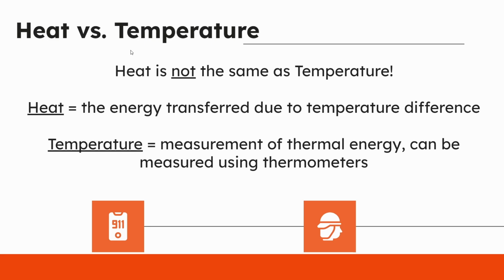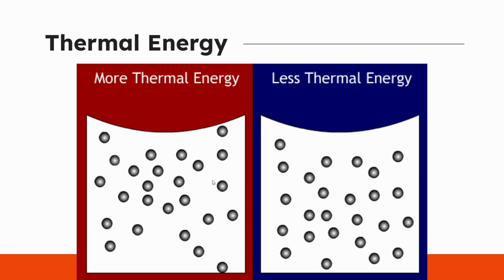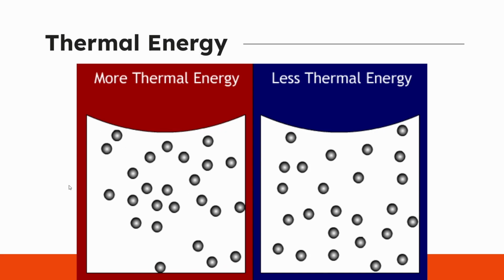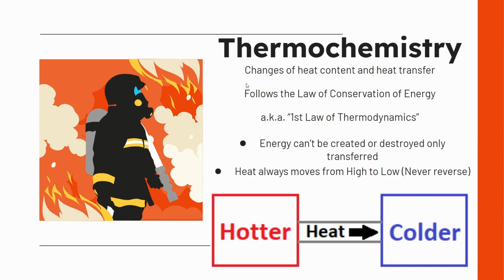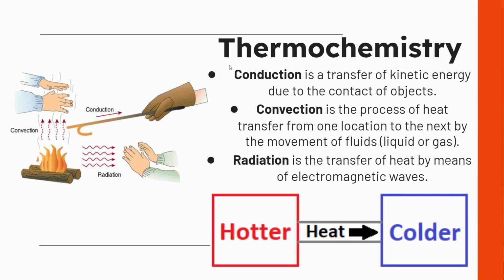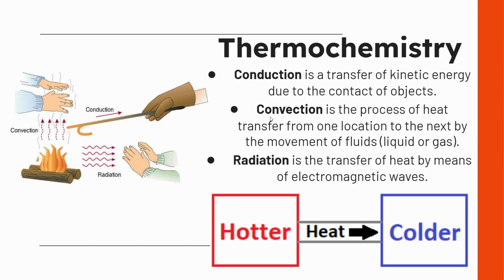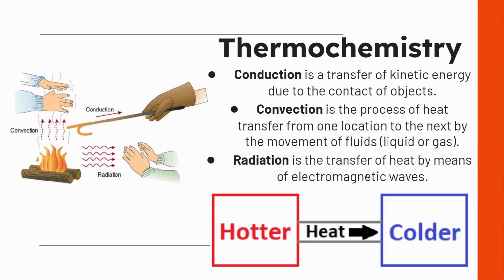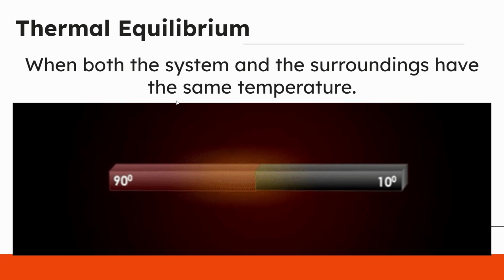Heat and Thermodynamics